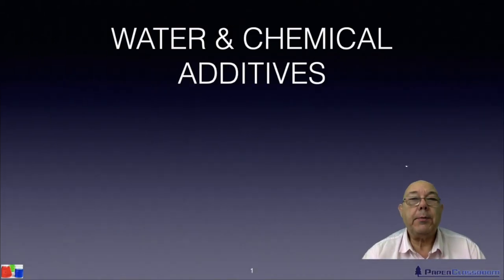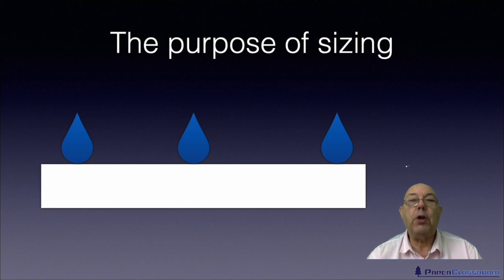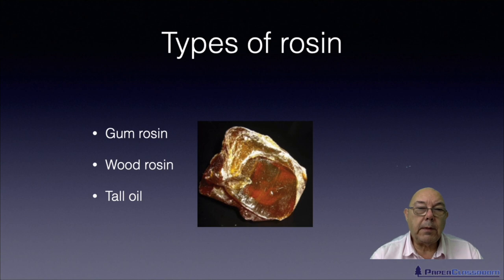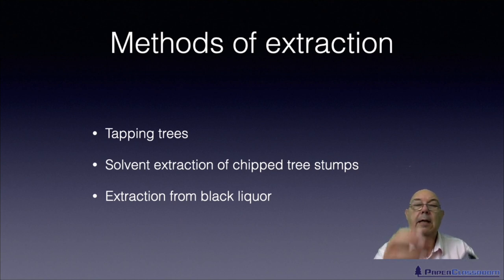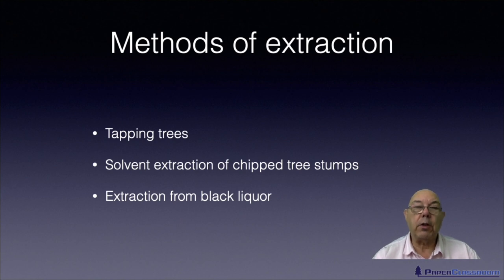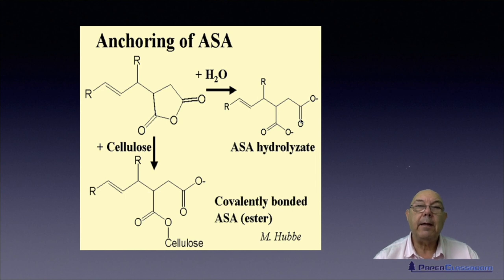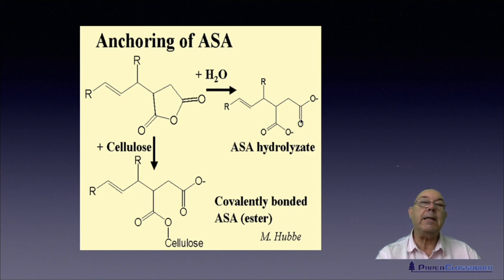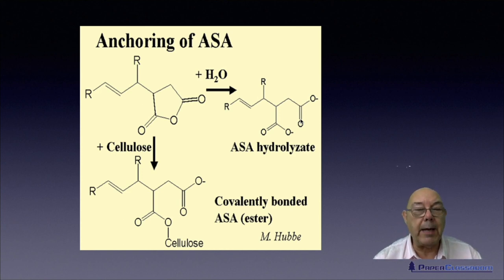Level 2 Papermaking - Sizing Chemicals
This video supports the Level 2 Technical Certificate Water & Chemical Additives Unit. In this tutorial we look at the different types of sizing agents and the mechanism of sizing.